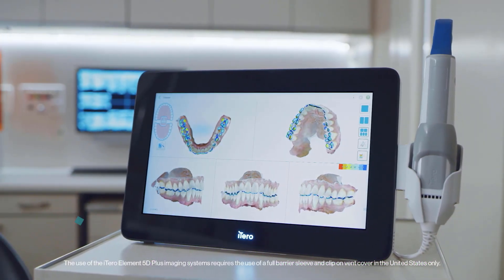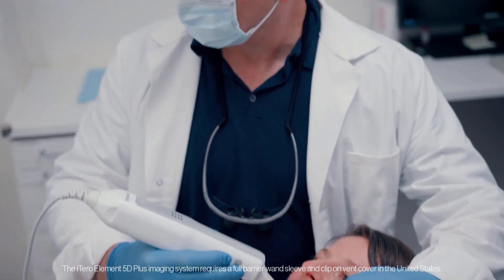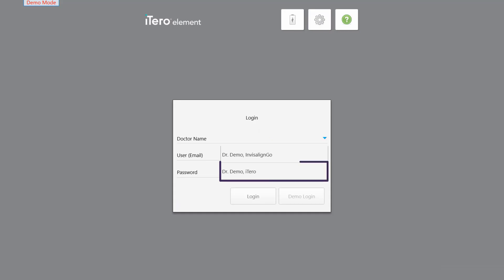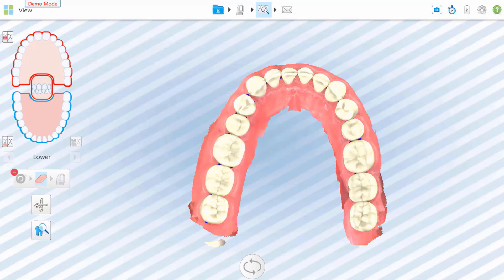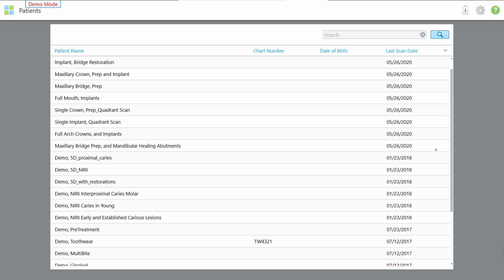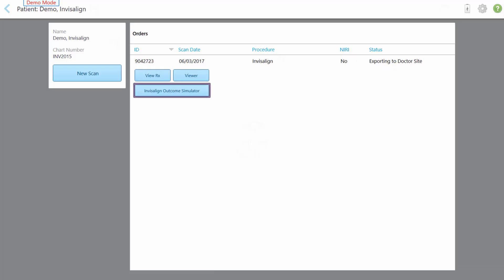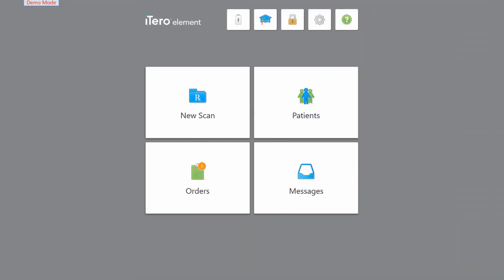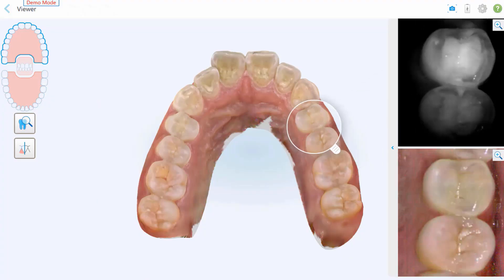How to use the Demo Mode | iTero™ intraoral scanner training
The Demo Mode enables dental professionals to become familiar with the iTero™ intraoral scanner software interface and practice using it during all stages of orthodontics and restorative cases, from creating a patient RX to viewing scans.

Use it to:
✔ Practice scanning
✔ Learning to use available tools and features
✔ Explore sample cases

CHAPTERS:
00:07 - Introduction to the Demo Mode
00:53 - How to access the Demo Mode
02:03 - Explore cases
03:22 - How to exit the Demo Mode
03:40 - Demo Mode summary